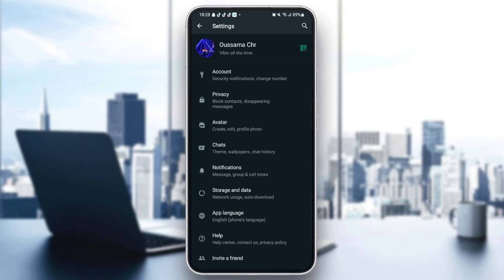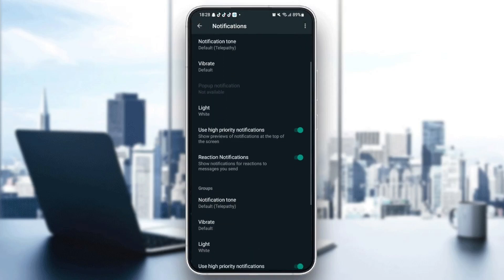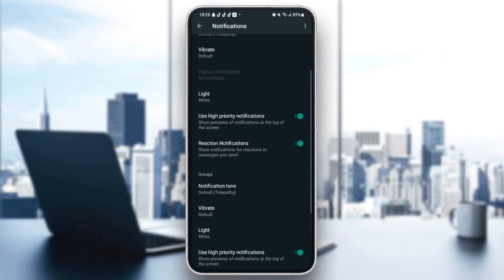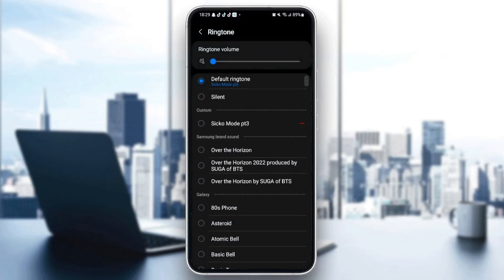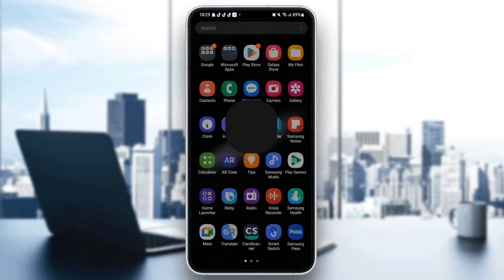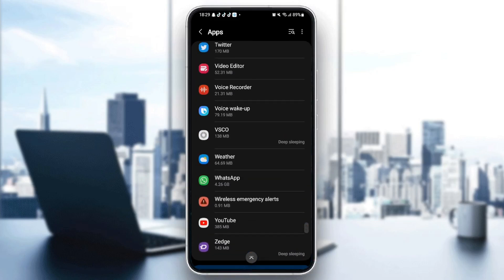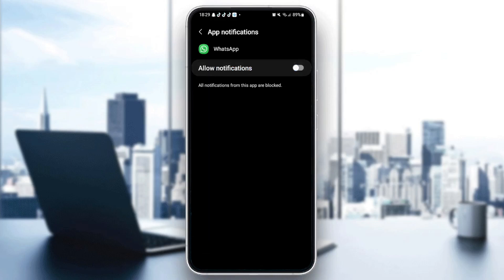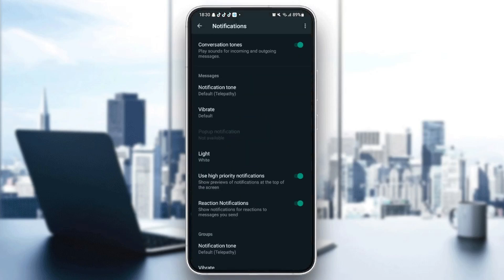How to Fix WhatsApp Ringtone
Today we talk about whatsapp ringtone,how to set whatsapp ringtone,how to change whatsapp ringtone,whatsapp ringtone setting